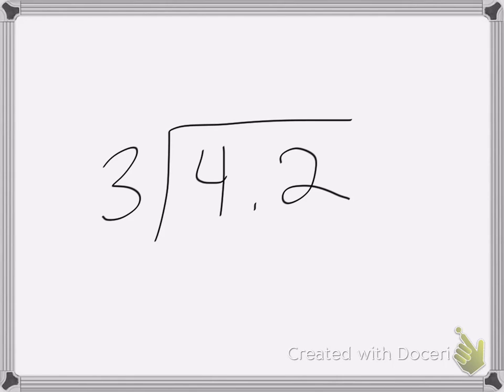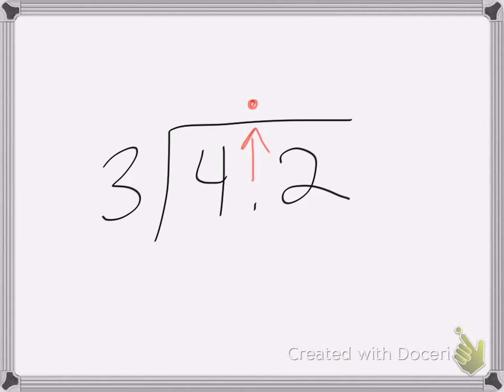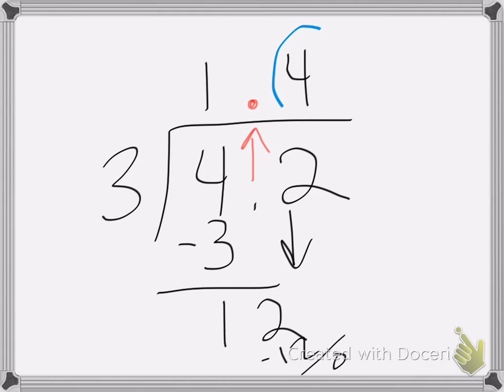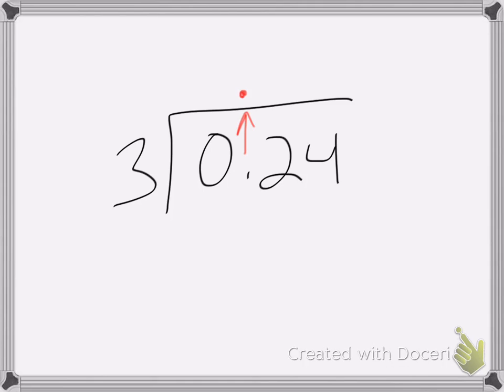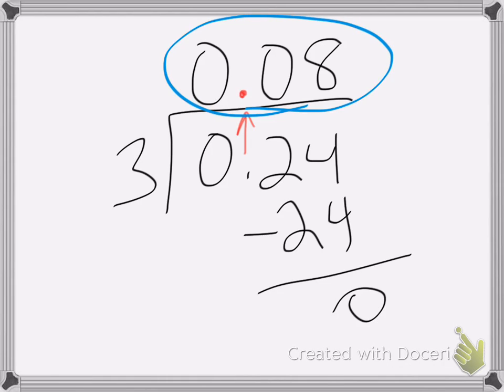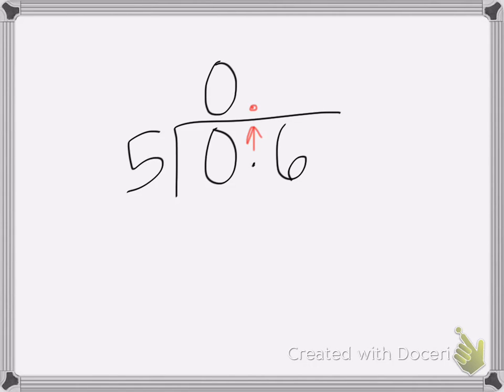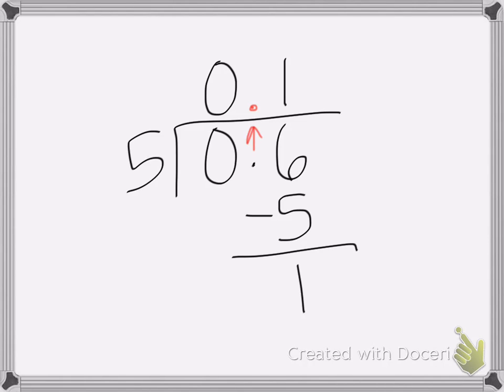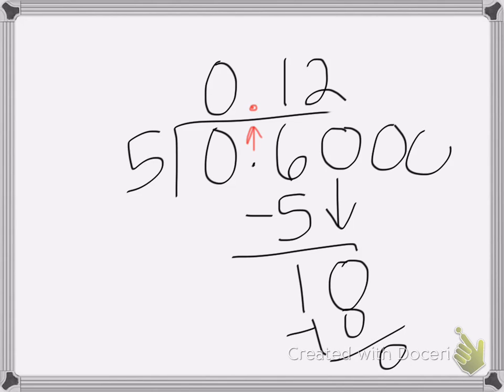Saxon Math Course 1 lesson 45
Lesson 45
Dividing a Decimal Number by a Whole Number